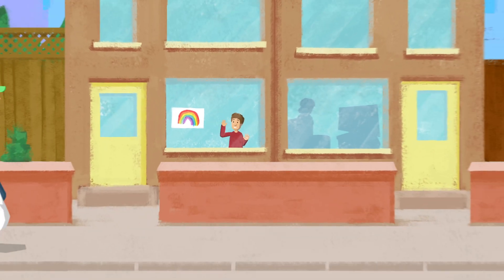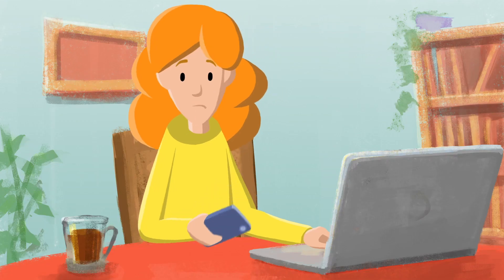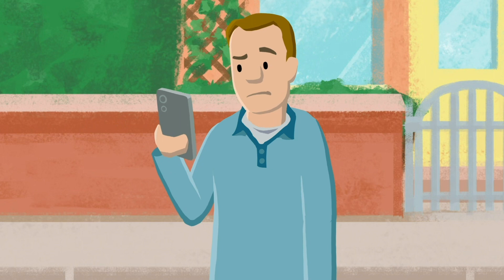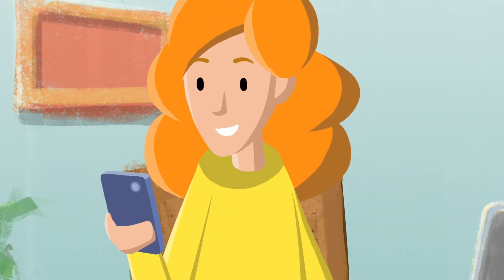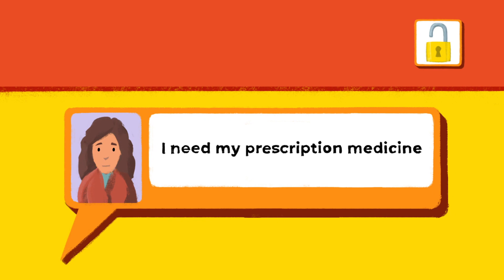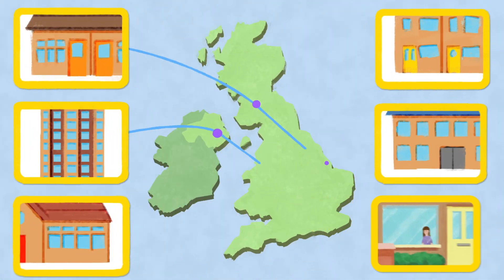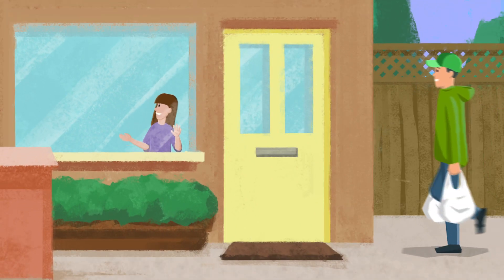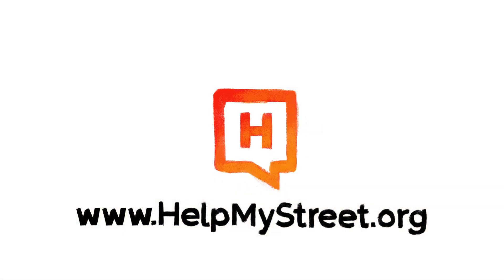HelpMyStreet.org can help neighbours and communities to shelter and stay safe at home.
HelpMyStreet.org is working with community organisers to get help and support to people who need to shelter safely at home. Many of these people live far from friends and family and don’t have a local support network. HelpMyStreet gets the right help to the right people so that no one is left out. All volunteers are ID Verified so that everyone is safe and secure. To request help or sign up as a volunteer please go to helpmystreet.org

HelpMyStreet.org is a Nottingham-based non-profit established in March 2020. We’re a team of doctors, health practitioners, tech and data people, and community volunteers. Help My Street CIC is registered in England and Wales, company number 12534175, and registered with the Information Commissioner’s Office.

Across the country, thousands of volunteers are helping our neighbours, especially those living alone, miles away from family.
Trying to co-ordinate activity through social media channels can be frustrating.
Sometimes effort is duplicated, while other people may be forgotten.

HelpMyStreet is a non-profit organisation created by volunteers to help communities work together.
From enabling them to reach every person who needs help, to getting the most out of every volunteer.
ID checks make sure all volunteers are, who they say they are.
Then anyone who needs help, or knows someone who does, can use HelpMyStreet.org to make requests, safely and securely.

A built-in task manager and mapping tool makes sure requests are responded to by a local volunteer.
Anyone worried about someone on the other side of the country, can use HelpMyStreet to find a friendly neighbour who can keep an eye on them.
From picking up a loaf of bread to collecting prescription medicines, use HelpMyStreet.org to support your neighbours, so no-one is left behind.
It’s simple. It’s secure. And it’s completely free.